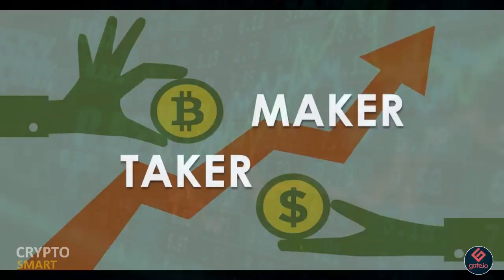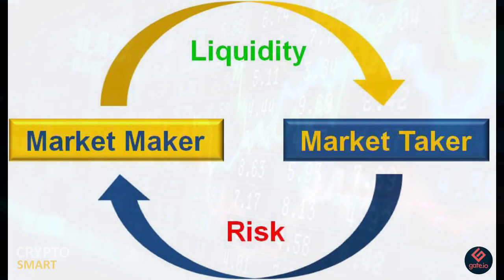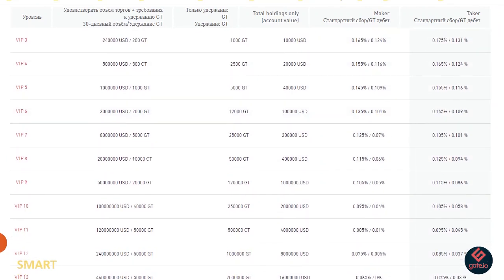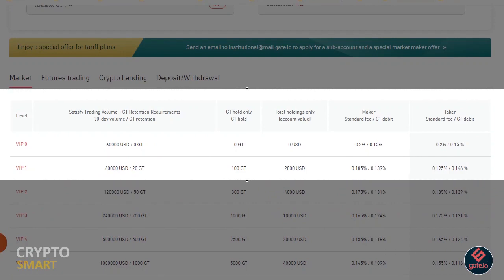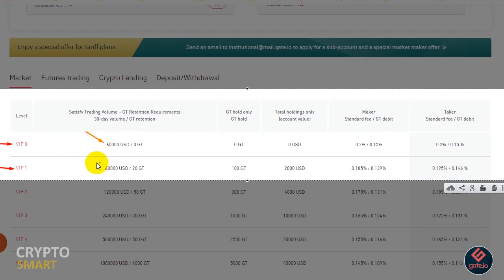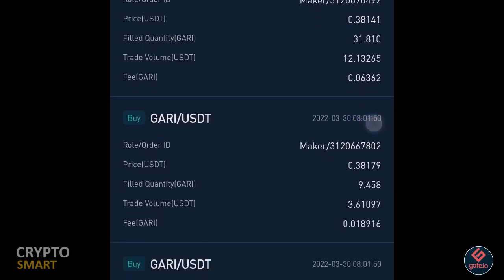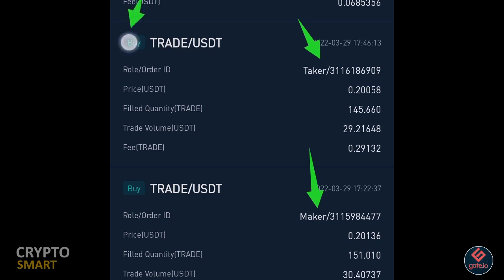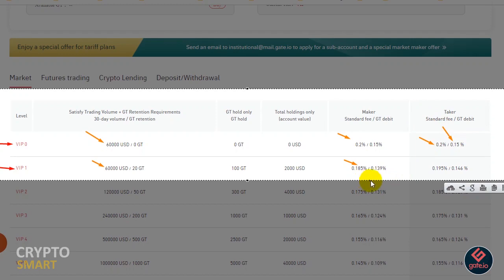Gate.io Crypto Tutorial | Maker Trading Fee vs Taker Trading Fee: Gate.io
UID: 1305621
Create a Free Gateio Account

00:38 what are market takers
00:48 market maker, market taker fee
01:36 Iceberg orders
02:00 summary of market maker, market taker
02:20 understand market maker, market taker

Market makers and market takers both work together to create a functioning trading market. The market maker is someone who creates the buy or sell order for execution, while the taker is the party that immediately buys or fills that order.

What does a market maker do in crypto?,
Who are the biggest crypto market makers?,
How does a market maker work?,
What exactly are market makers?,
Crypto market makers Explained,
crypto market maker strategy,
crypto market makers list,
biggest crypto market makers,
list of automated market makers,
automated market maker explained,
best amm crypto,
how to become a crypto market maker,
amm crypto meaning,